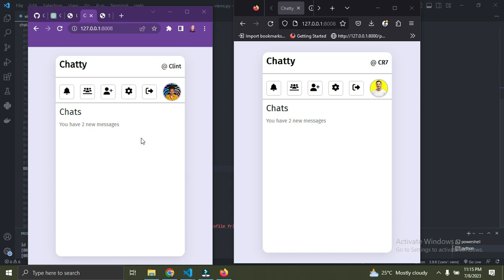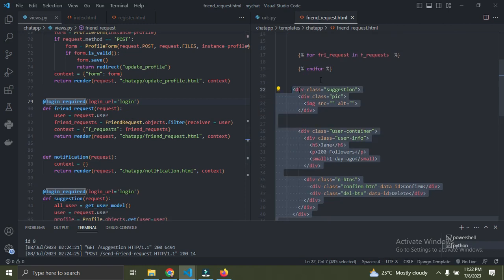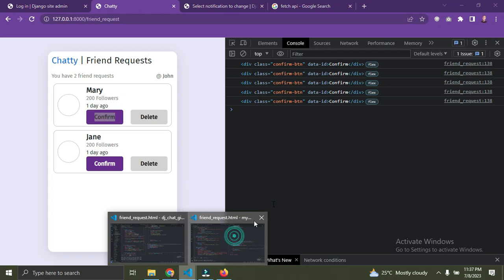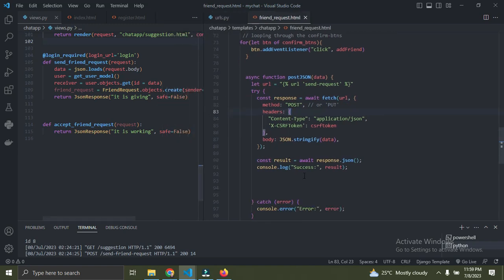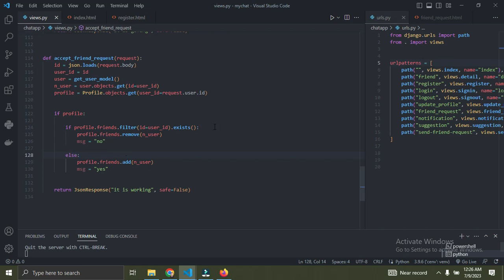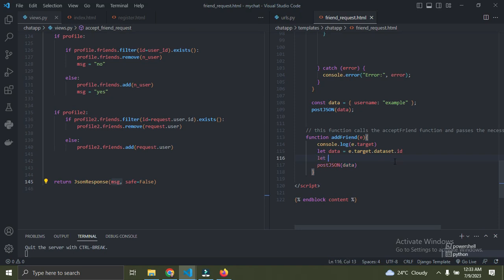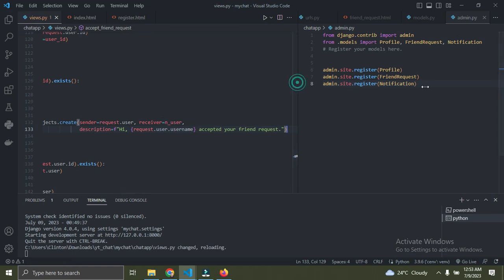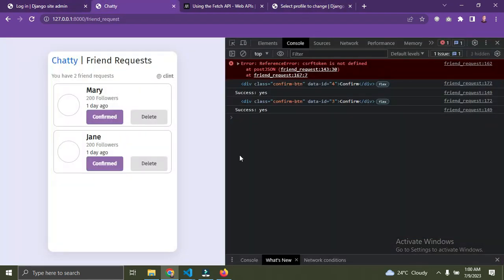Build a RealTime ChatApp with Django pt4 - Accepting Friend Request.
In this tutorial I'll show you how to develop a fully functional real-time chat application using the power of Django, without relying on Django Channels.

Starting from the basics, I'll guide you through setting up a Django project and creating a user authentication system. Then, we'll dive into designing the chat interface, implementing the chat functionality, and updating messages in real-time without the need for page refreshing.

Using technologies like AJAX and JavaScript to establish a seamless real-time chat experience. You'll learn how to handle user-to-user messaging, sending and accepting friend requests, implement message notifications, and maintain message history.